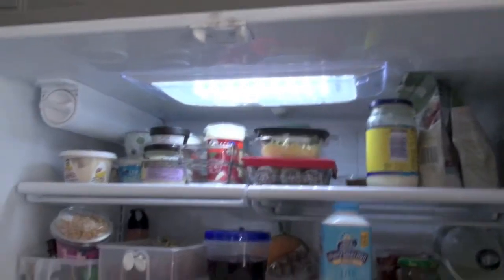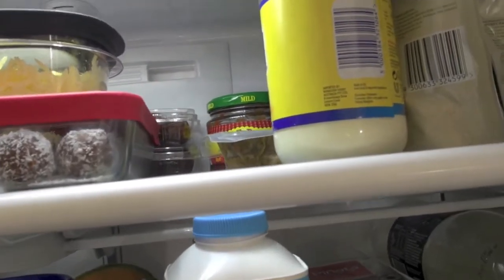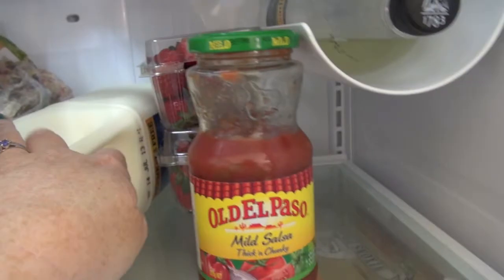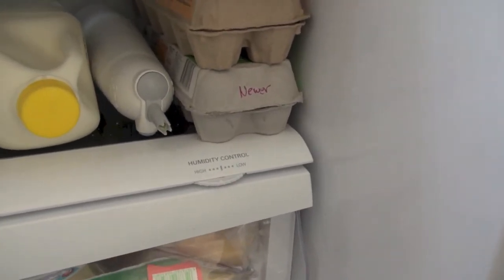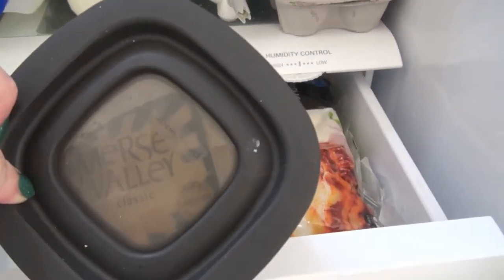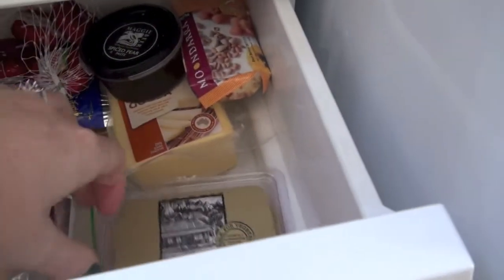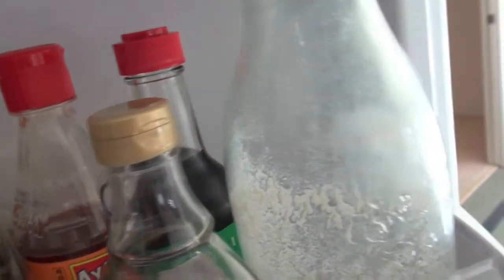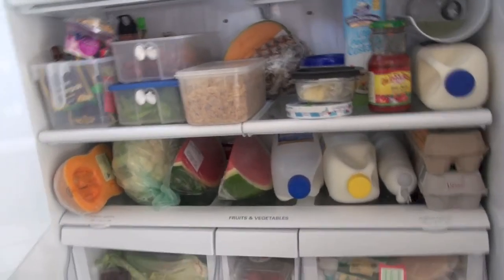What's in my fridge - July 2013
See what's in my vegetarian fridge. Keep in mind it's shared with family members and it's Winter. And yes, I know we have cheese problem :-)